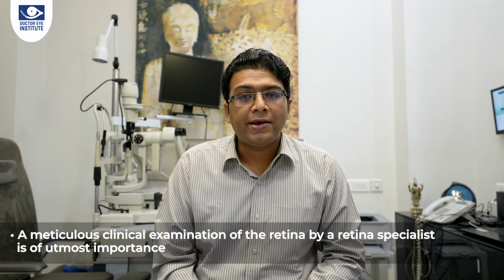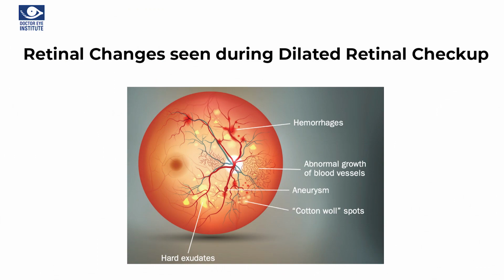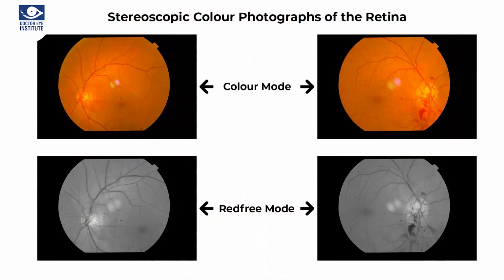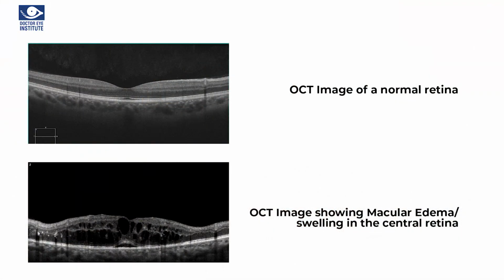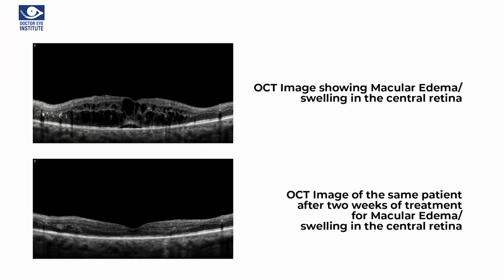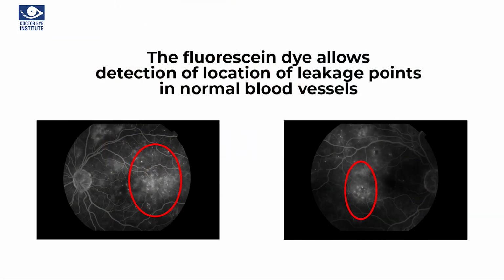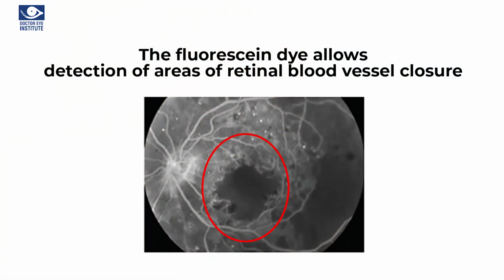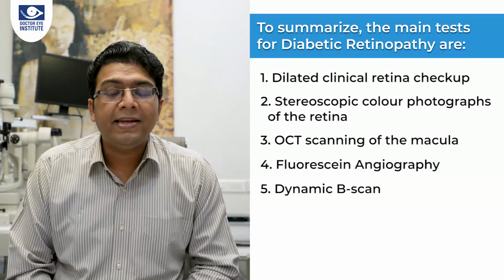A 101 on Diabetes and Your Retina | Dr.Bhavin Shah | Part 2 | Eyelogues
Continuing our episodes on how Diabetes affects your Retina, in today's video watch Dr. Bhavin talk about the latest technology and the tests that make early diagnosis and treatment possible.

Here are links to some of the recent videos. Do watch them to get all the important information about your eyes.

EYELOGUES by Doctor Eye Institute